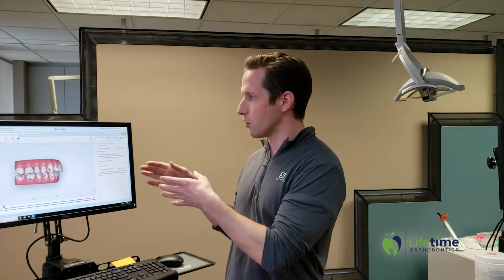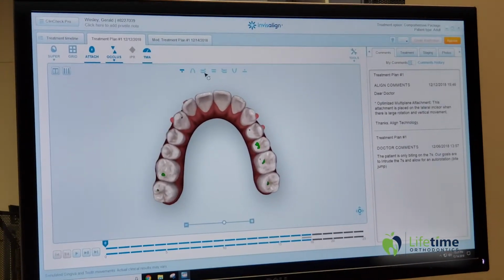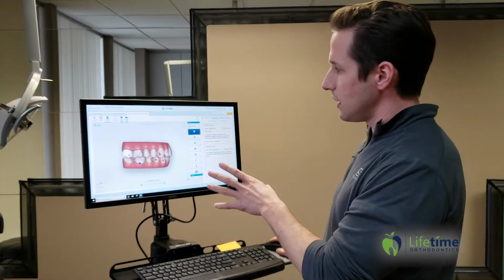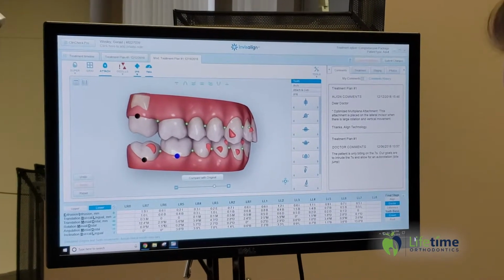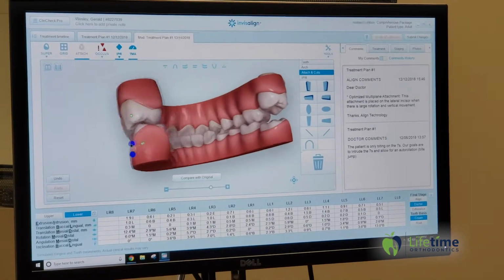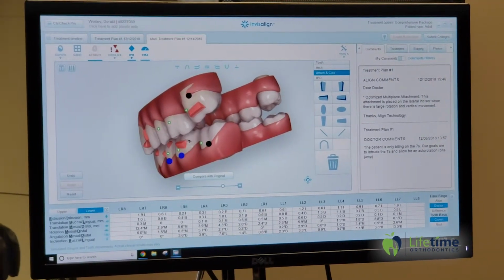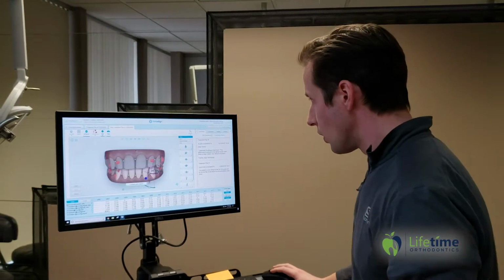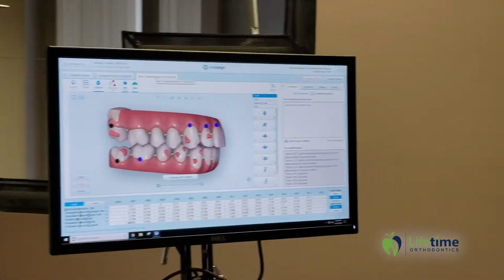Dr Wesley's Invisalign Journey Episode 3: Reviewing the Clin-check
When you submit your records into an aligner company such as align, a technician will help to set the case up according to your guidelines. They are NOT orthodontists and it is very rare that we can simply hit approve and expect a good result. It takes a lot of communication between the orthodontist and technician. Many times the orthodontist has to move the teeth on their own. This video gives you an overview of this process.